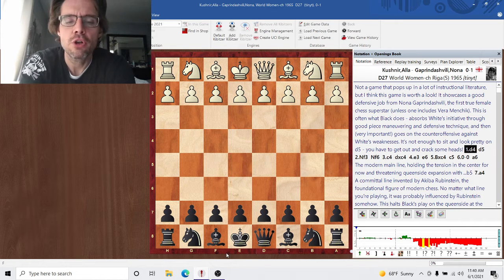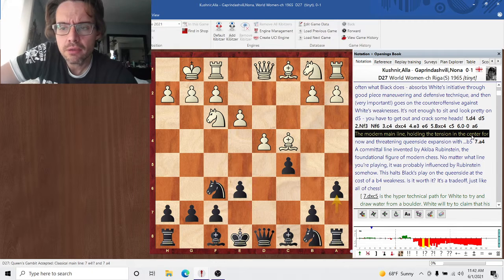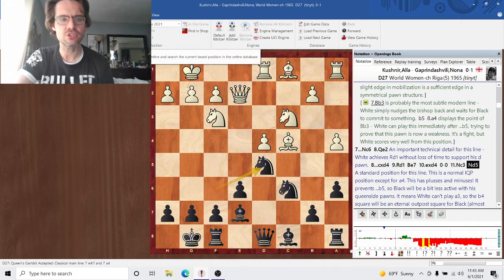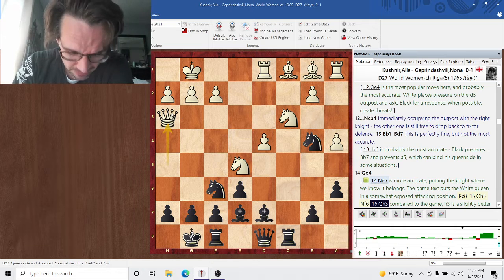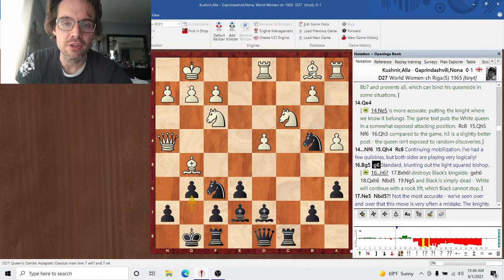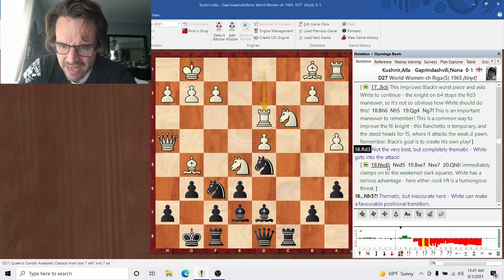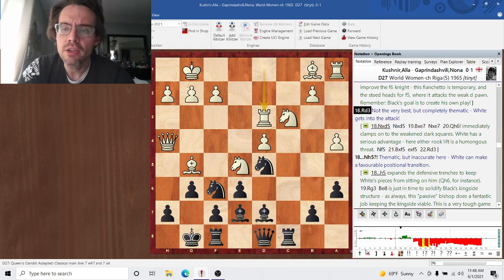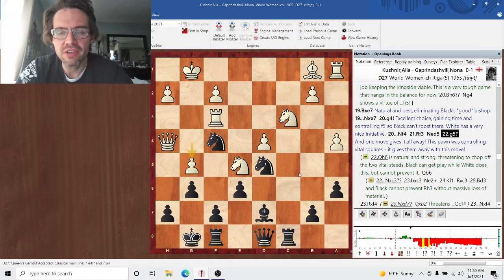Fighting the Isolated Pawn - Defending Against Kingside Attacks - Kushnir-Gaprindashvili 1965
We continue our examination of fighting the isolated queen pawn with a good defensive example from women's chess! An early superstar of female chess, Nona Gaprindashvili, does a good job of standing up to White's initiative and switches over to the counter attack after some White miscues. Not every game is going to be a smooth walk in the park! Check out the game annotations below: